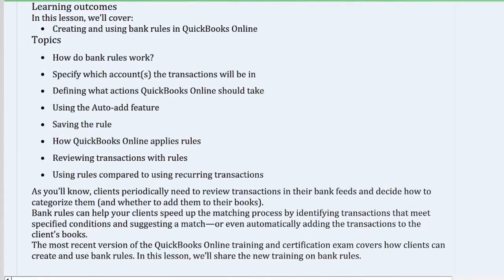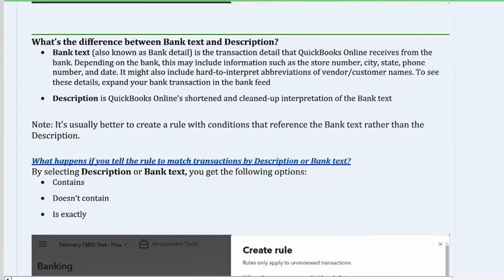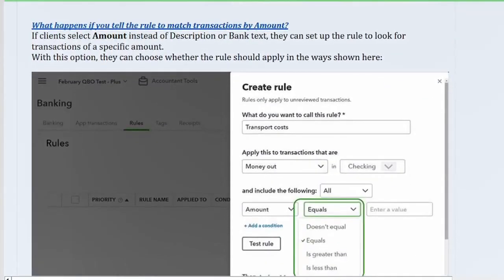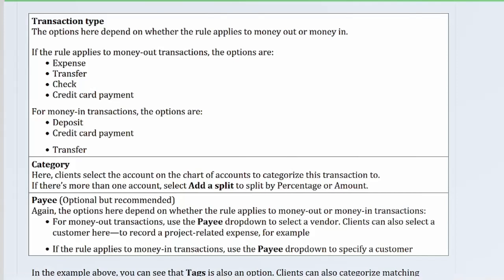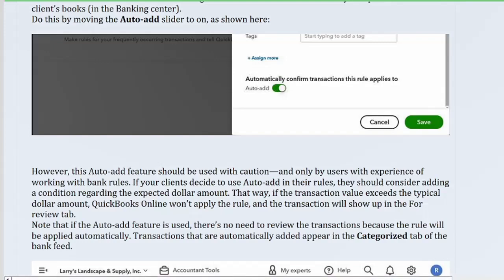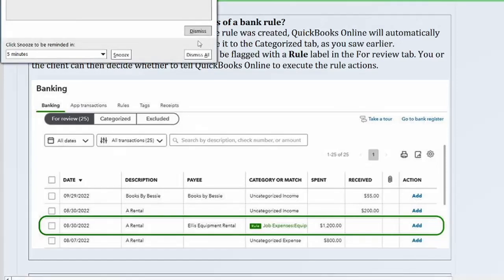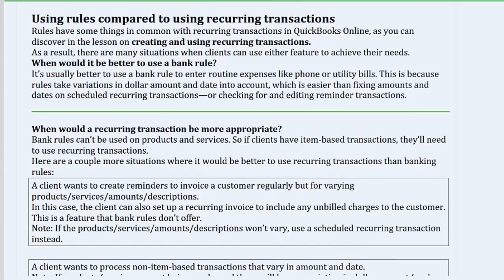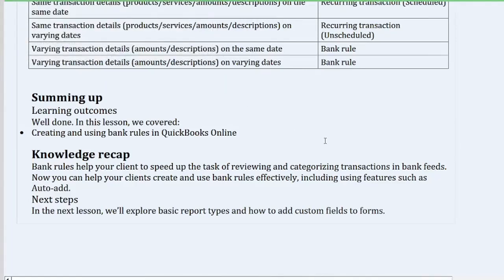QuickBooks Online 2023 Recertification: Creating and using bank rules in QuickBooks Online